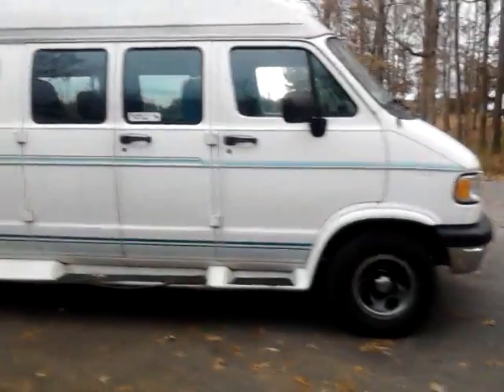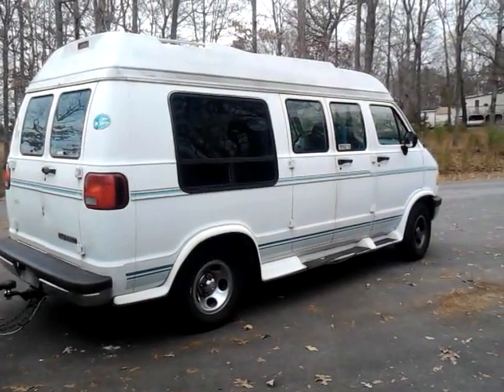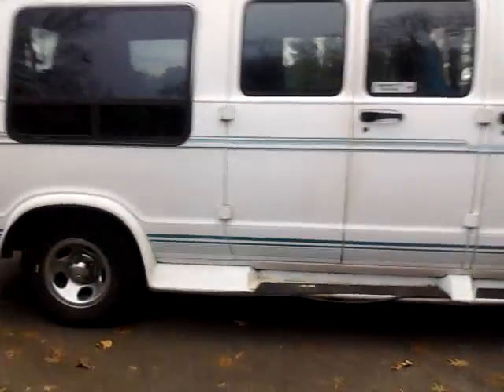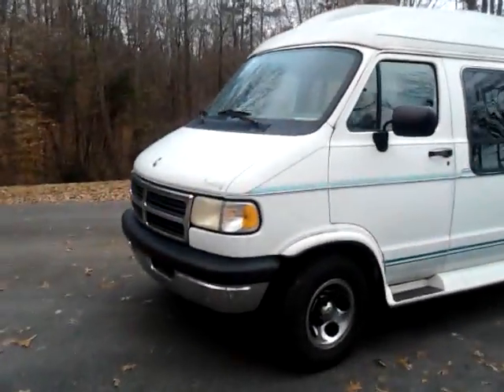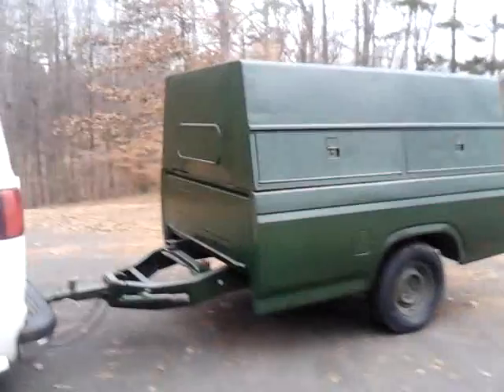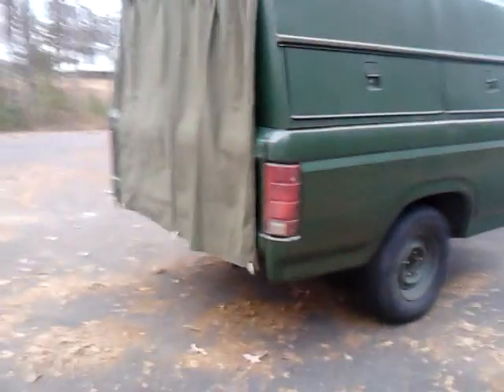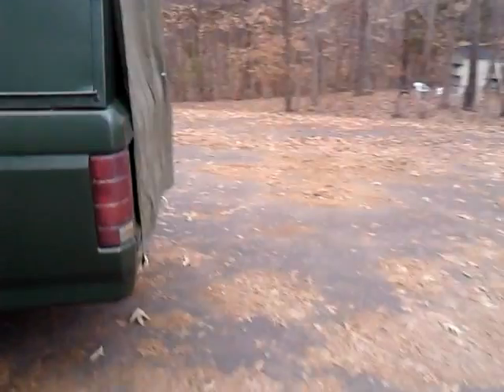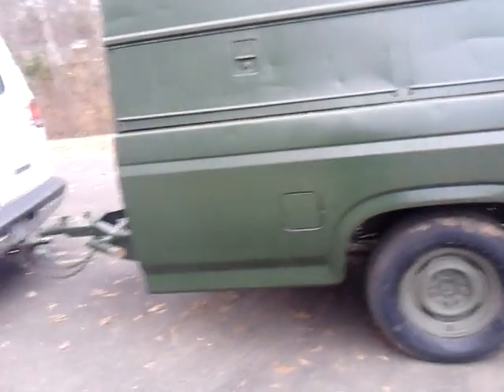Affordable bug out van and trailer for large families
A quick video about my family's conversion van and truck bed trailer. Basically a 9 passenger pickup truck. As well as how the trailer can be adapted to fill other roles.

Now four years later the transmission has failed. It's OK my household has shrunk a little. Time to focus on my old Japanese truck.